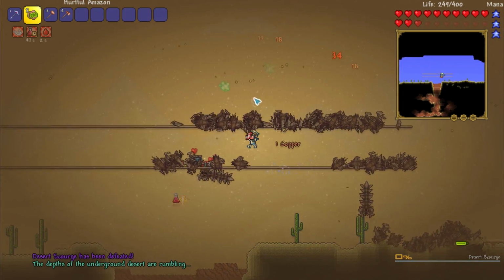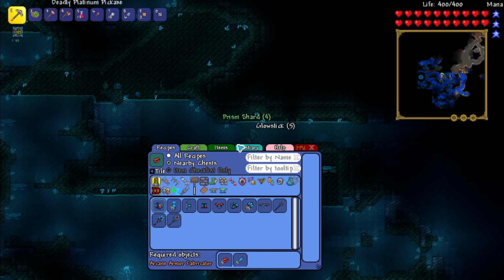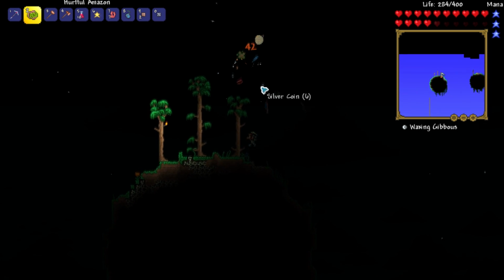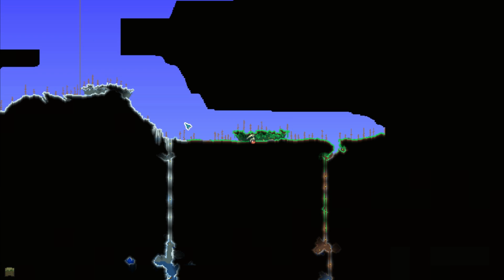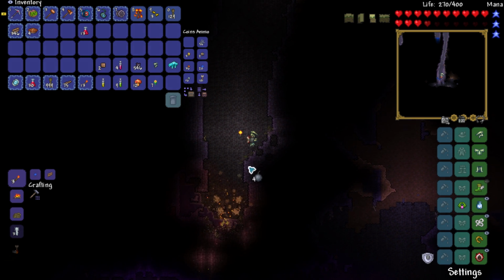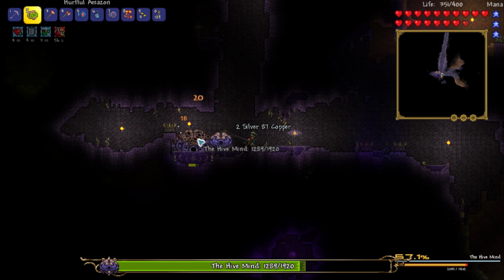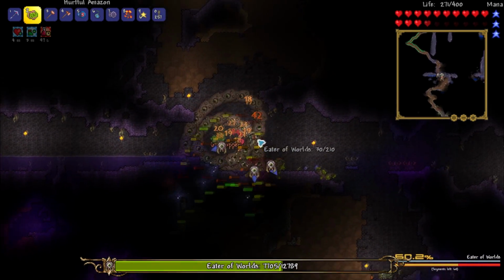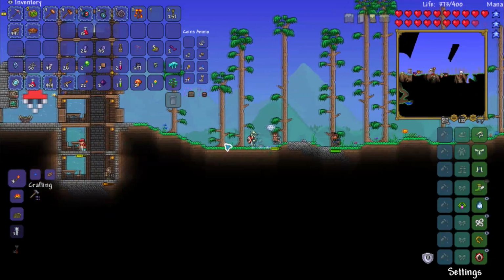I thought it would be EASY... Terraria Modded Yoyo #3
It's time for our first Calamity Boss, but when you're using a yoyo it's not always perfect...